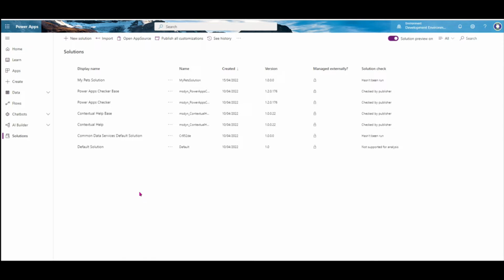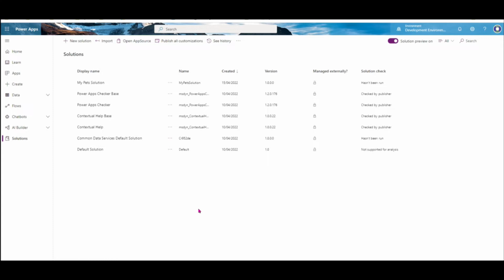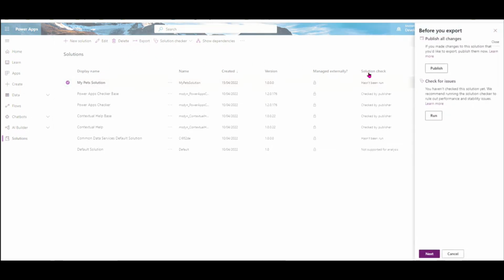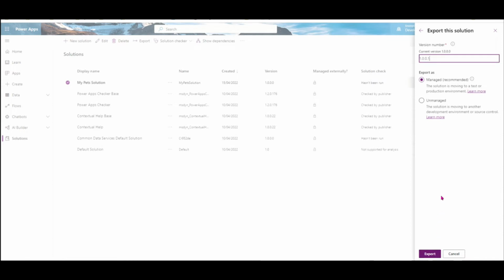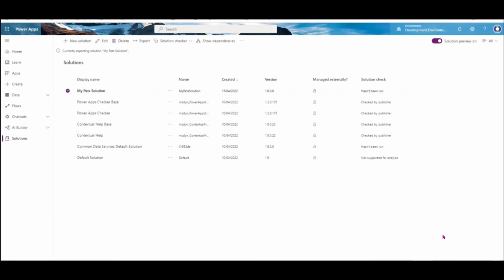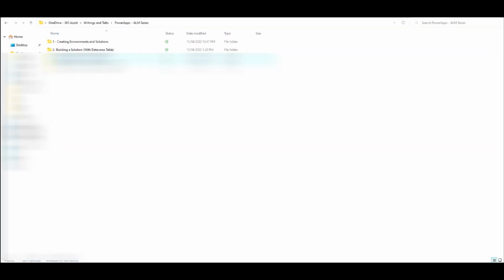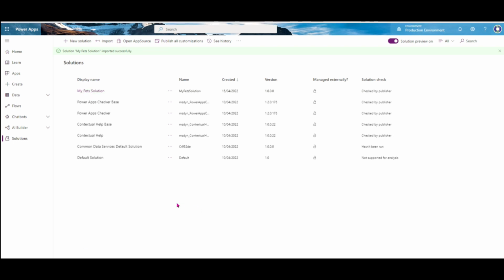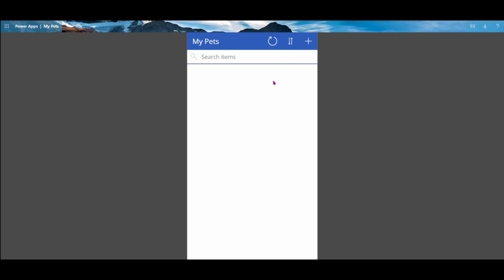Power Apps migrating a Solution from Dev to Test or Prod Environment. Part 3 - ALM Series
Part 3 - Application Lifecycle (ALM) Series
00:00 - Introduction
01:00 - Environments
02:00 - Export Solution from development
04:15 - Importing Solution